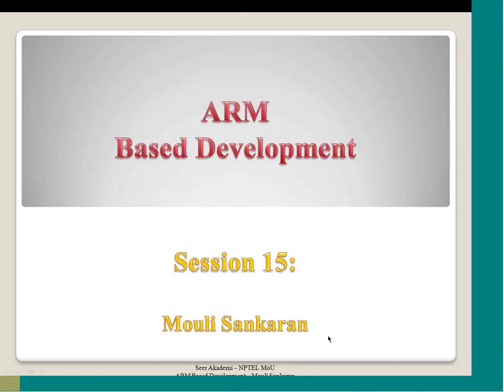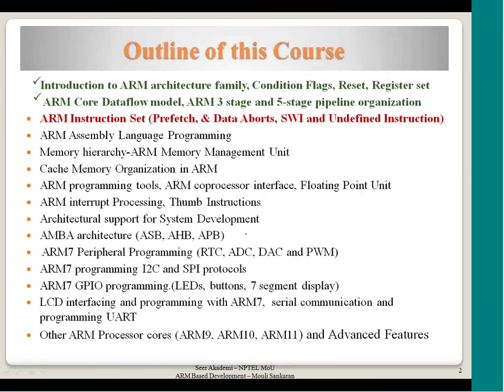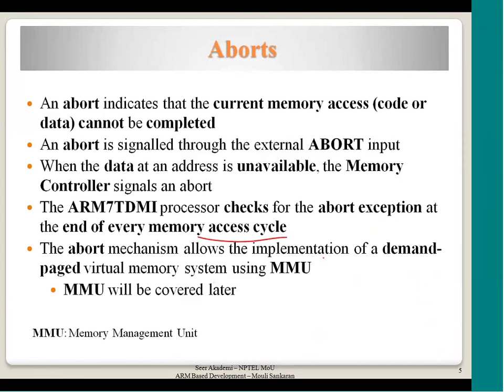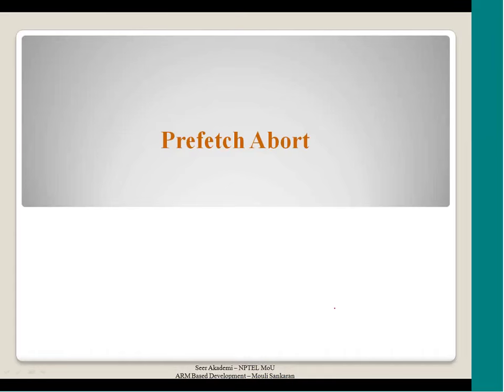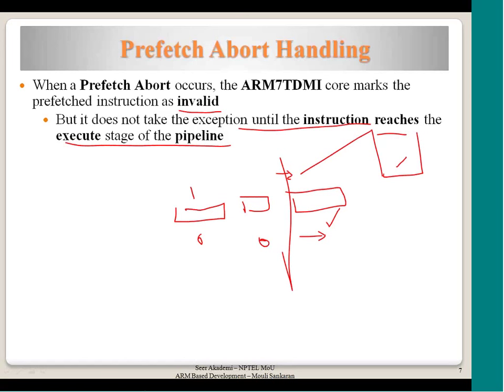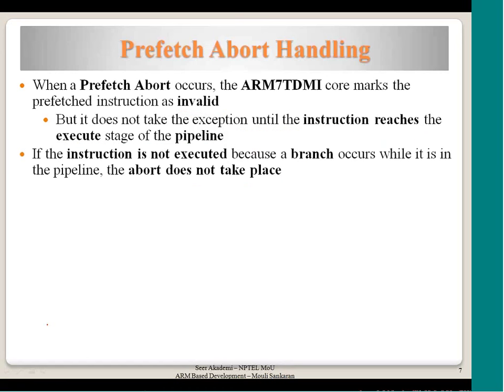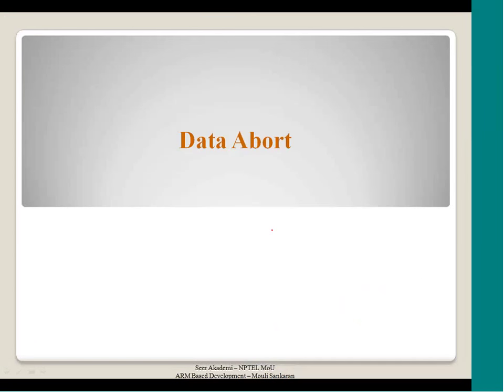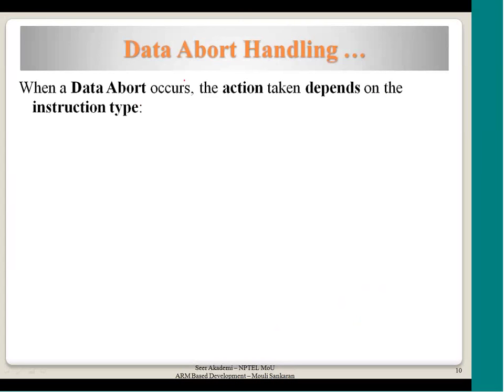Aborts, software Interrupt Instruction, undefined instruction exception